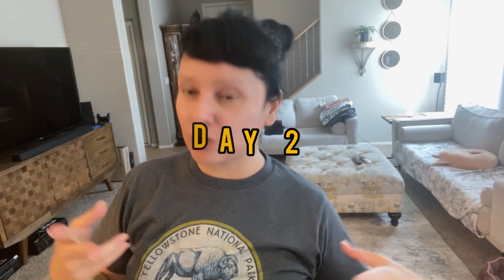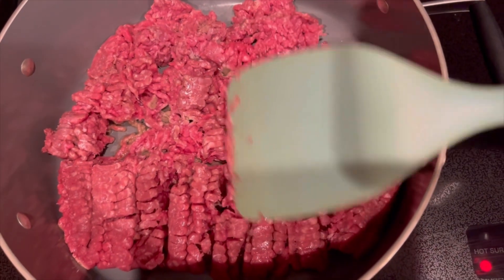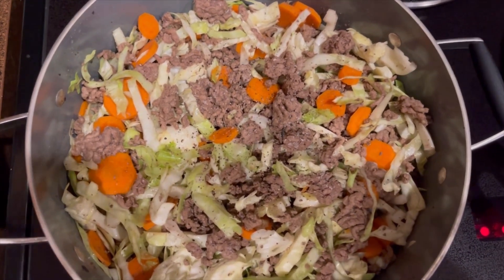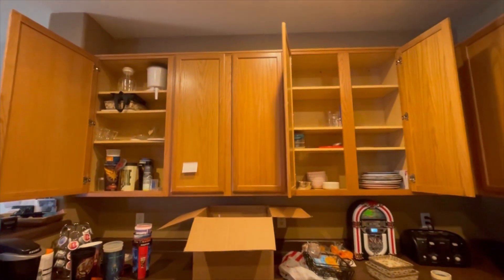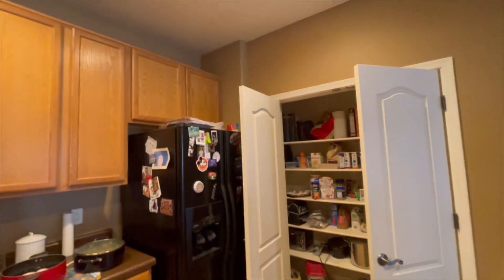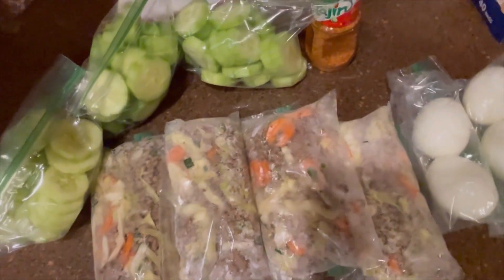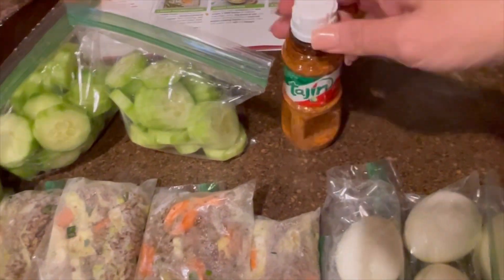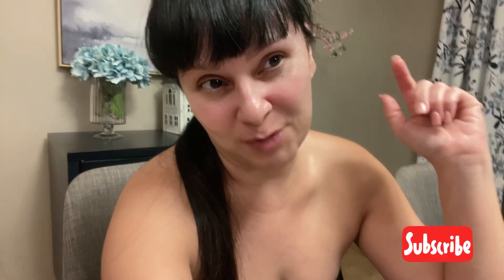A Day in My Life: How I Meal Prep, Teach My Blind Dog, and Get Ready to Move Across Country👩‍🍳 🐶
In today's video, I'm going to share with you a day in my life as I prepare for a big move across the country. You'll see how I meal prep for the upcoming work week, teach my blind dog to walk on leash outside, and how to eliminate clutter and only keep things that spark joy! I hope that you enjoy this video and find it helpful or inspiring.

First, I'll show you how I make a low carb meal for the week. I like to cook in bulk and freeze portions for later. This way, I can eat low carb, save time and money while I'm working as a flight attendant. One of my favorite dishes to make is my version of a deconstructed eggroll, cucumber with Tajin and hard boiled eggs.

Next I'll take you along as I teach my blind dog, Princess to walk on a leash outside. Princess is a rescue dog who lost her vision due to old age. She is very small and sweet, but needs guidance and training. I use a harness, a leash and my voice to guide her in the right direction. She loves going on walks and feeling the breeze on her face.

In between that I'm in the middle of packing a house for a move from Arizona to Florida. I have to do this in between flying all around the world. I'm getting excited about the new opportunities on the horizon for me.

That's it for today's video. I'd love to  hear from you. Bye!